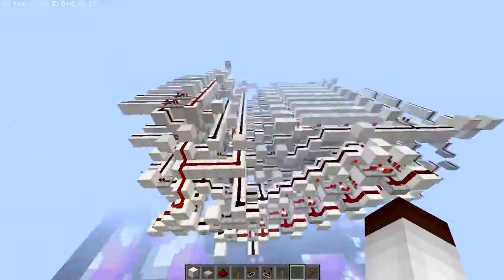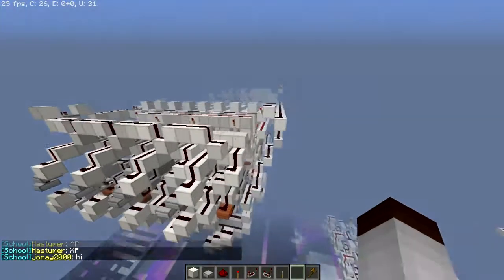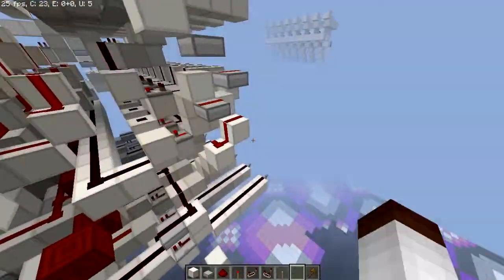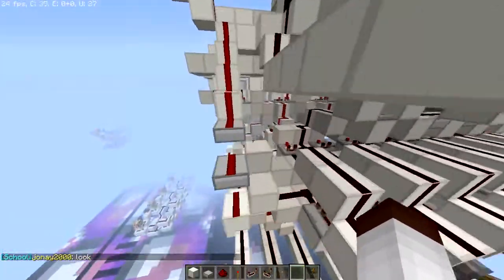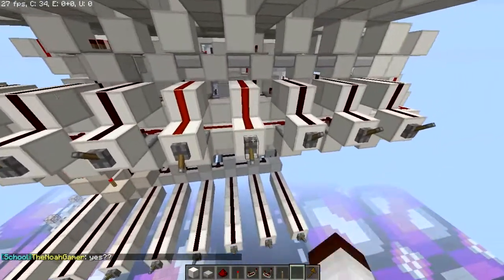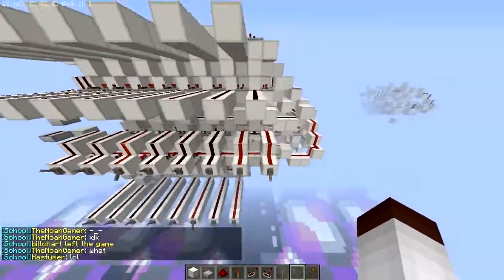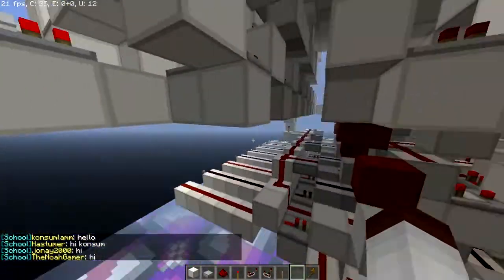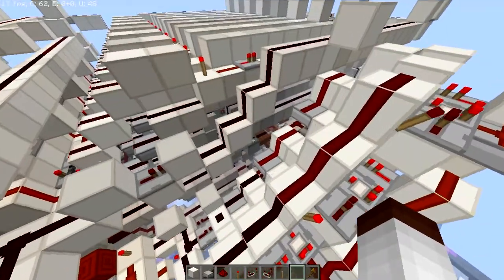Redstone 8bit Divider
Yo! Tuchi here, today i'm going to show you my 8 bit divider that will be used inside my CPU. I input 2 words to it and get a 16 bit output 8 of them are above the radix and 8 of them are below e.g 4.75 = 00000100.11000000.